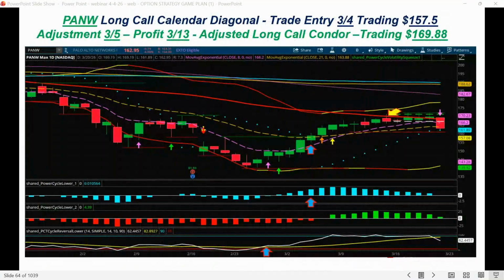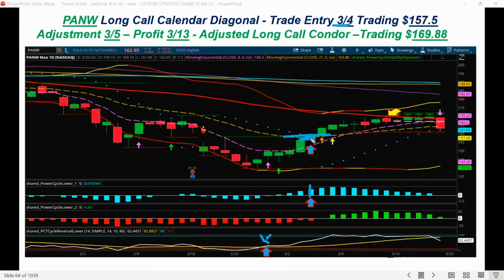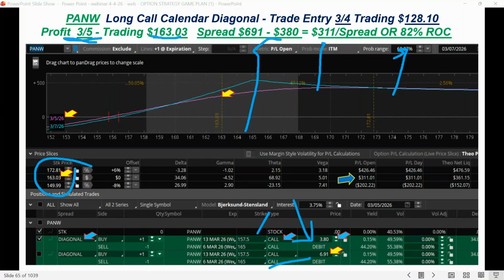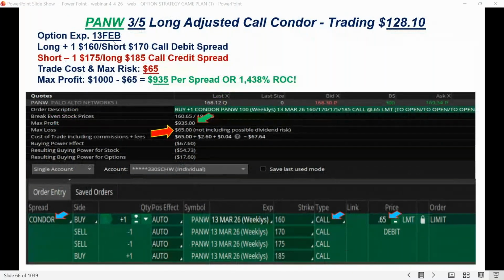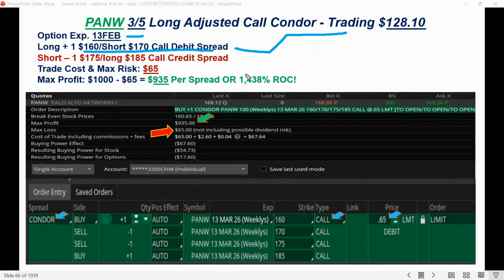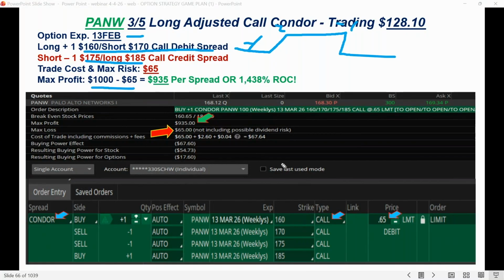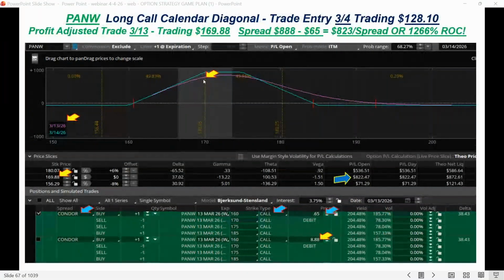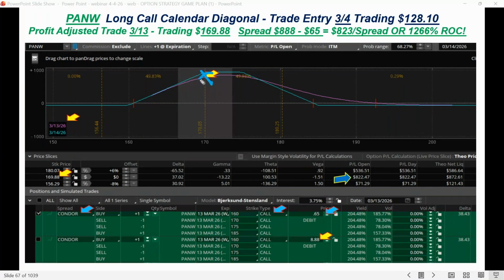How I Adjusted a Long Condor on PANW (Step-by-Step)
In this video, we walk through an adjusted long condor option spread on PANW and discuss how the position was managed as market conditions changed.

You’ll see the reasoning behind the adjustment, how it can impact risk exposure, and how traders may approach similar setups using defined-risk strategies.